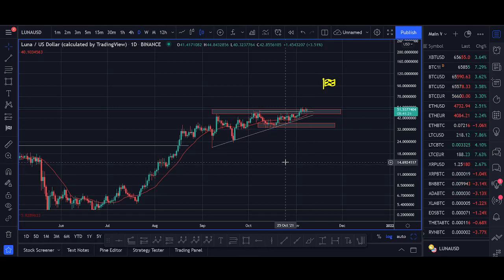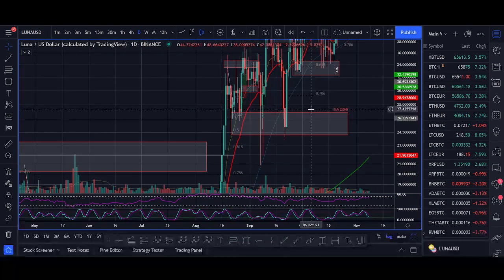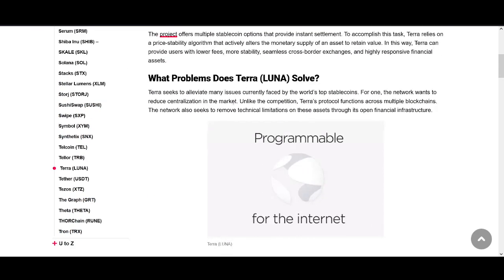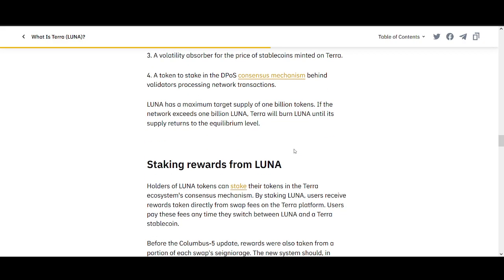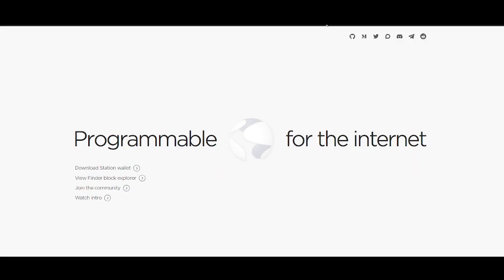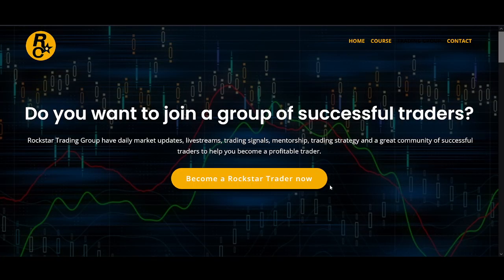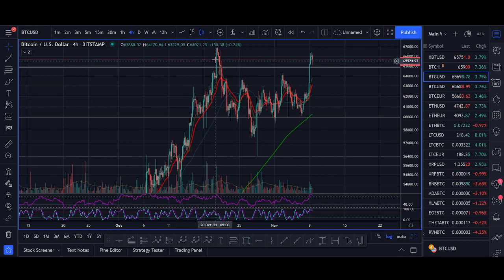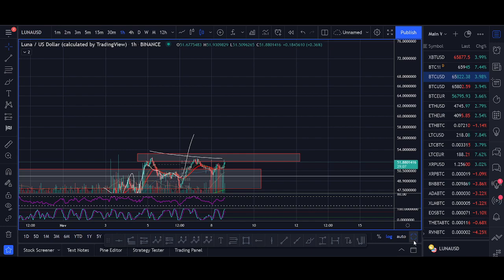Why You Need 100 LUNA Today! Terra LUNA Catalysts Soon 🚀🚀🚀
♥ BTC: 17isdB1axM3VB4w6kT4w53Kh7SHE24MeBv
♥ ETH: 0xb35c7a69c0f1aed0e017bf3f2e335868d82b01ef
♥ LTC: LayvBFb9dntcSsQrb8dKoWqd4B4mL8sooK

Regards,
Rocko